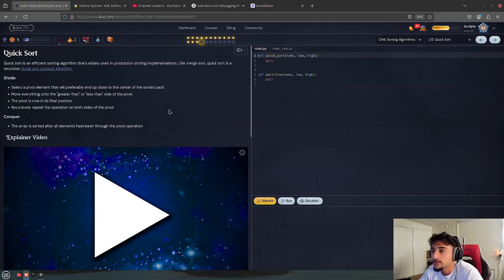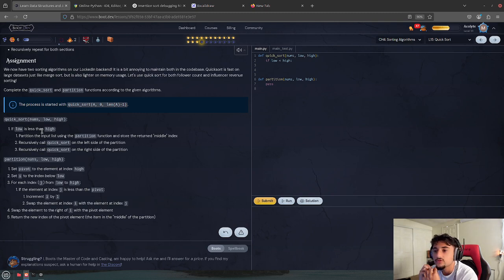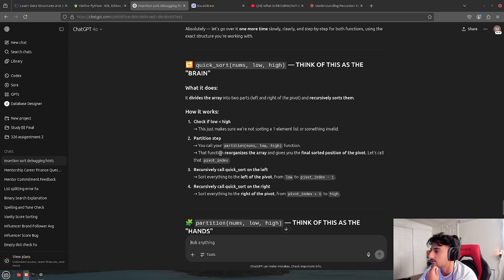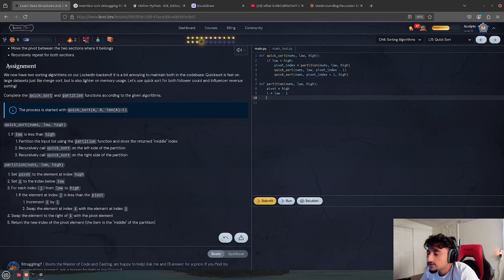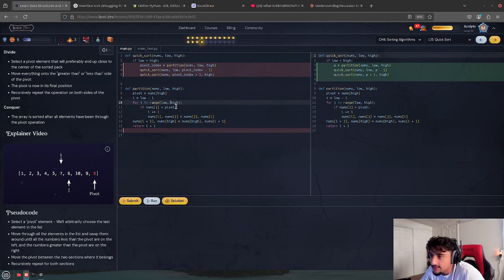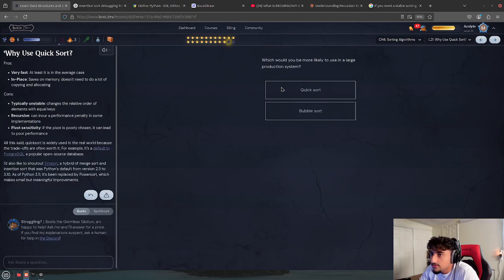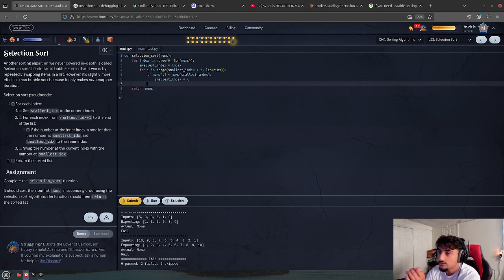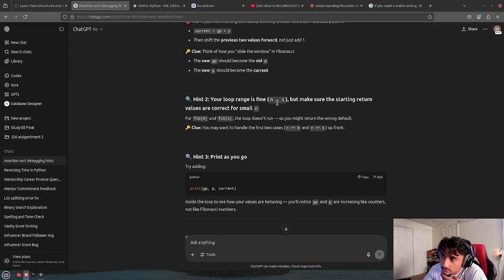Coding Everyday Until I Am A Software Engineer | Day 16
Quicksort.